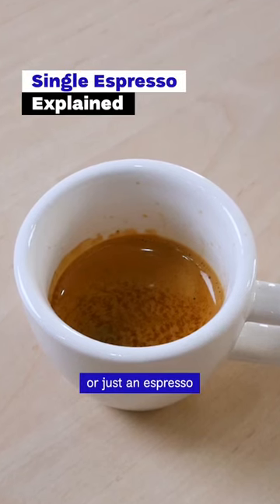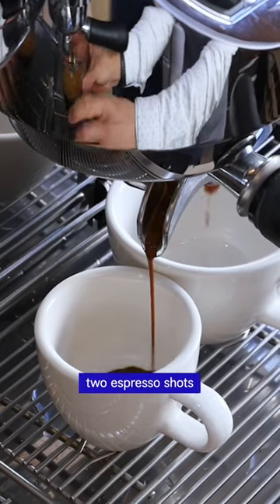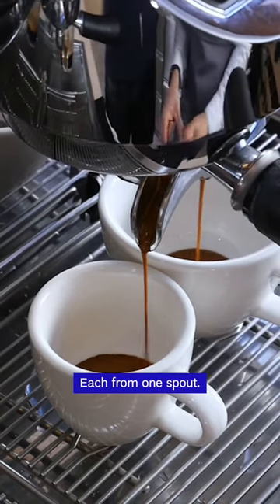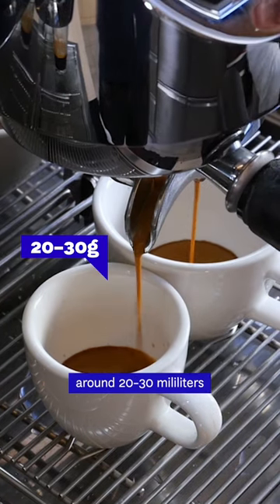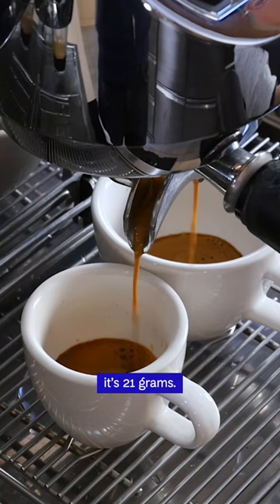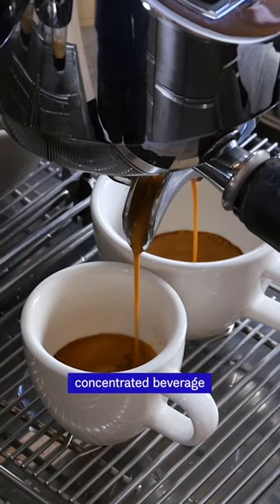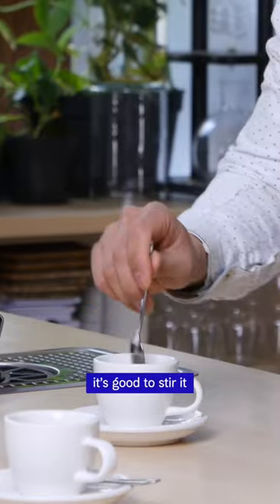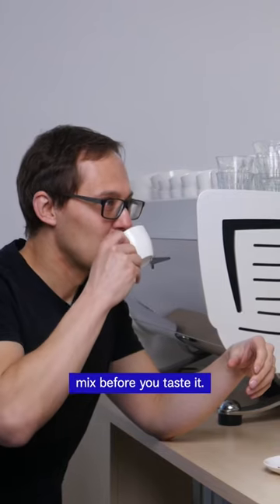Single Espresso Shot Explained in the Specialty Cafe (barista recipe & technique)